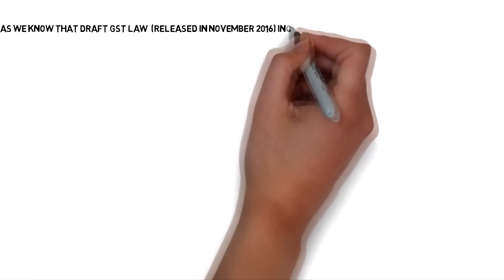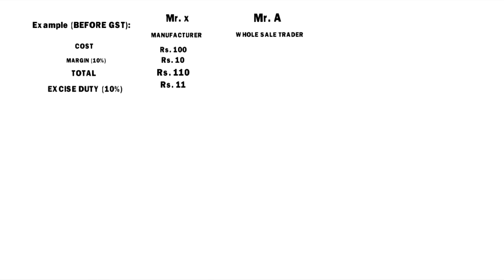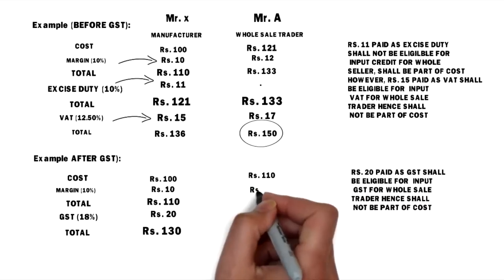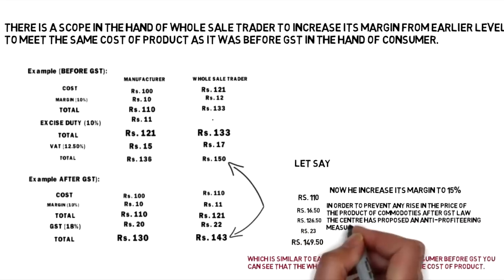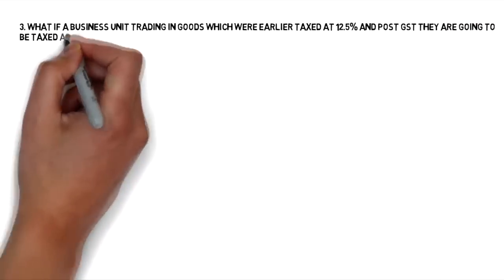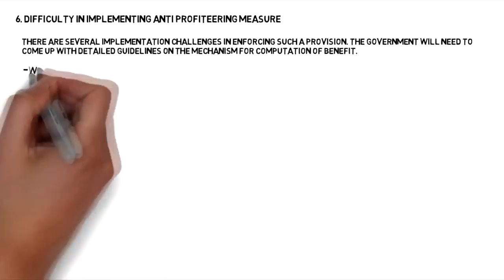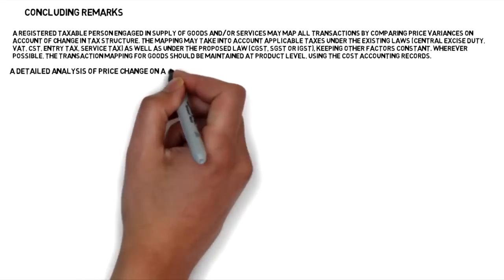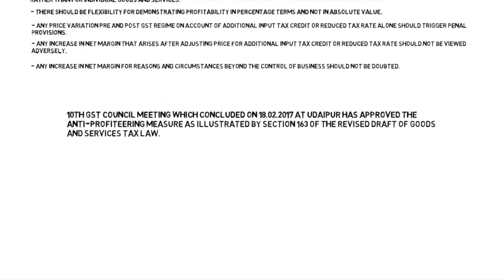GST - ANTI PROFITEERING MEASURE WITH EXAMPLE II ALL ABOUT GST II CA MANOJ GUPTA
DETAILED ANALYSIS OF LATEST PROVISION OF DRAFT GOODS AND SERVICES TAX LAW

The GST Council announced the anti-profiteering rules on 18th June 2016.

Anti-profiteering rules are needed as lessons learnt from other countries show that there has been inflation and prices have increased after GST implementation. For example, Singapore saw a hike in inflation when it introduced GST in 1994. It makes it more important for Indian administrators to keep tabs on prices after the implementation of GST. India is doing what many countries did: initiate anti-profiteering measures at the retail level to protect consumers from price swindling

Section 171 of the Central Goods and Services Tax Act, 2017 provides for Anti Profiteering measure. As per Sub Section 1 of Sec 171 of CGST ACT, 2017 , “Any reduction in rate of tax on any supply of goods or services or the benefit of input tax credit shall be passed on to the recipient by way of commensurate reduction in prices.”

It makes mandatory for every taxpayer to pass on the benefits arising out of following to the recipient of the goods or services or goods and services.

• Reduction of rate of tax on any supply of goods or services.
• Benefit of input tax credit.

Section 171(1) casts responsibility to pass on the benefit of GST to the recipient for following two aspects:

Reduction of Tax Rate in New Tax Regime

For example, eating out has become cheaper under GST (mostly 18% GST as compared to earlier 20.5%). This benefit must be passed on to the consumers.

Passing of benefit due to reduction of tax rate, in case of supplies exclusive of tax or for immediate services is not a big challenge. This is because the reduction in tax rate will directly be evidenced by invoices, and the recipient will get benefit of the rate reduction. Such can be seen now in the cases of eating out and travelling through app-based taxis (reduced by 1%).

However, in case where contract of supplies is inclusive of taxes, this provision will cast responsibility on the supplier to reduce the price due to reduction in rate of taxes.

For example, FMCG items are normally sold on MRP basis or some other fixed prices by retailers. If there is any reduction in rate of tax it has to be passed on to the ultimate recipient. Accordingly, there will be a need to revise MRP or other prices fixed for such supplies.

However, if GST has a negative impact on the cost, then prices can be increased. For example: If the output supply was zero-rated in previous regime and also remains zero-rated in GST regime, the business will not get any input tax credit.

If the tax rates are increased, tax under reverse charge imposed etc. then prices will increase.

For example, domestic LPG was exempt from tax under earlier regime. Now they fall under 5% GST. This will result in an increase in the prices of cooking gas.

Almost all industries will be affected with respect to passing of benefit due to better credit chain. In most places, be it service sector, manufacturing, trading, or any specific industry, all are going to get advantage of better flow of input tax credit except sectors having zero-rated output supply. So overall the expectations of anti-profiteering provisions are commensurate reduction in prices of supplies.

For example, radio taxis earlier could not adjust the input VAT on office supplies with the output service tax payable. Now, ITC on all inputs can be adjusted against output tax. These benefits are passed on by them in the form of offers and discounts. Similarly, many big stores have GST sales and special offers to pass on the benefit.